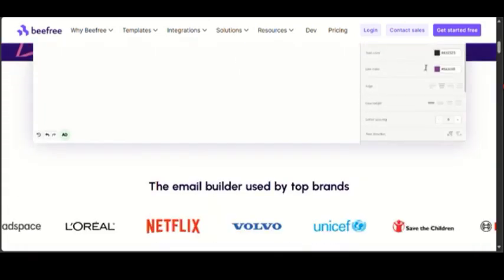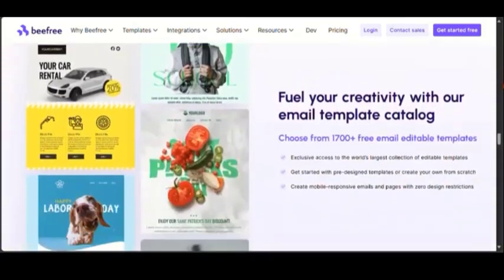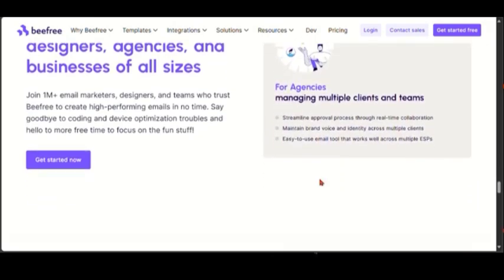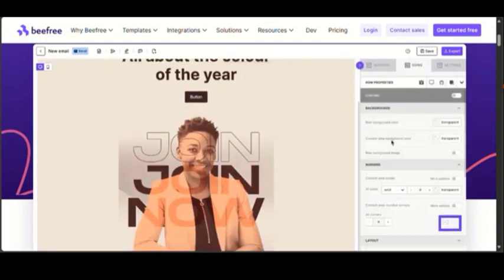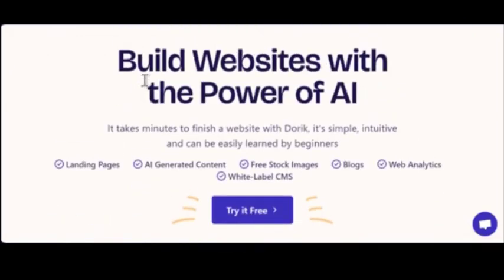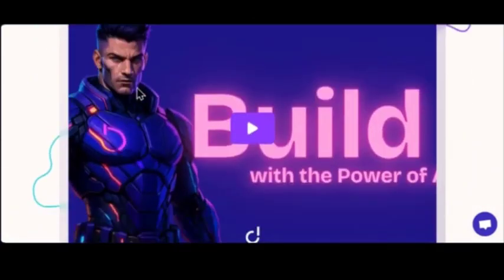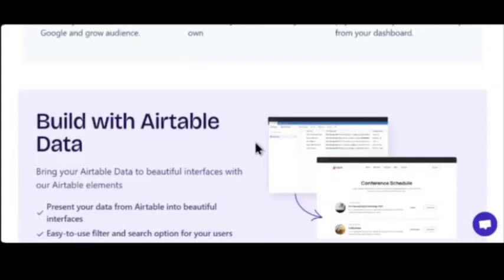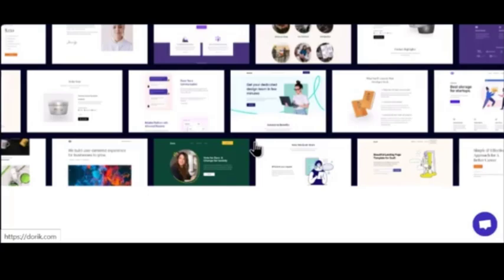Beefree vs Dorik 2025: Which AI Website Builder is BEST? (Full Comparison!)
In This Video, you will learn about the key differences between Beefree and Dorik in 2025! We compare pricing, features, ease of use, and AI capabilities to help you choose the best no-code website builder for your needs. Whether you're a business owner, freelancer, or marketer, this breakdown will help you decide which platform wins for speed, design, and value.